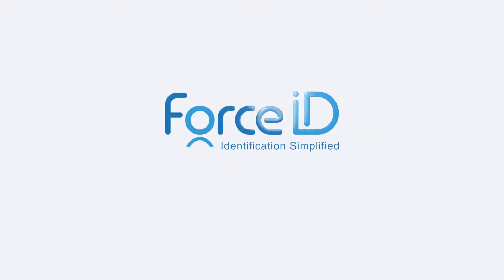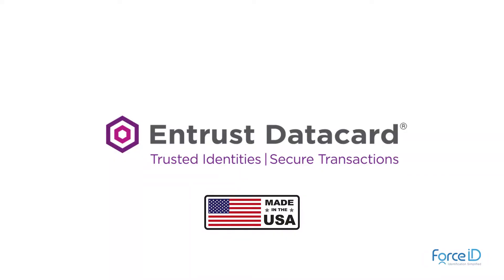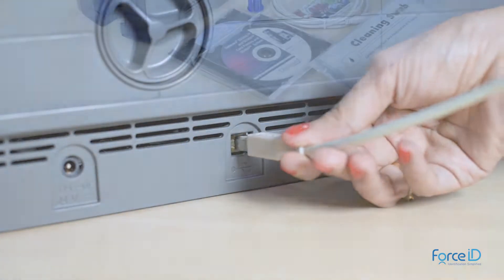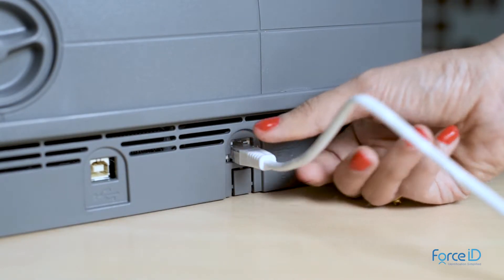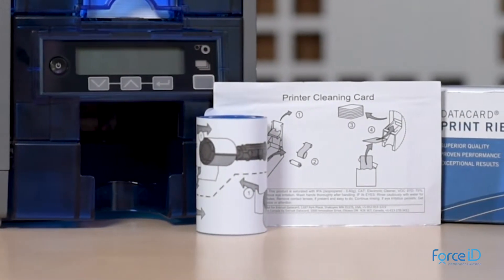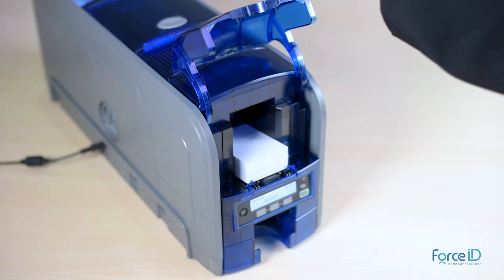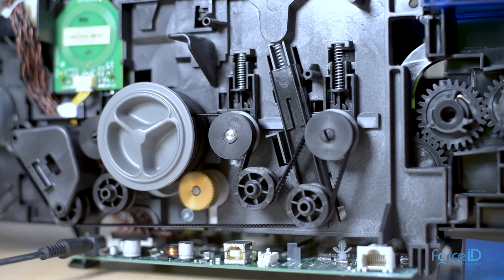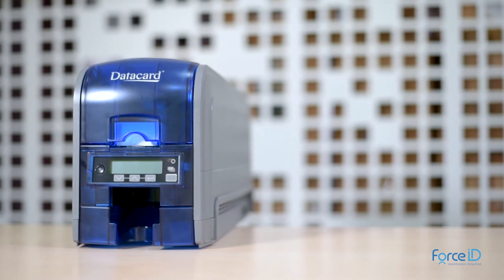Entrust Datacard SD 360 Demo video - Force ID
We at Force ID, distribute Entrust Datacard ID card printer solutions representing the ultimate identity platform. Instantly issue compelling, high-quality Personalized Cards and print secure ID cards that maximize cardholder satisfaction. Expect easy operation, proven performance, and cost-effective results.